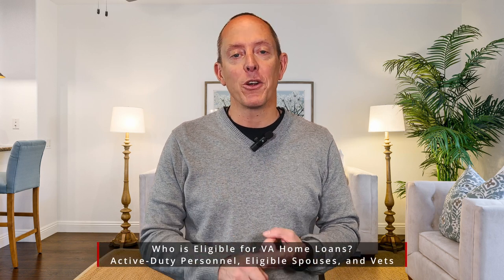Stern Market Minute: Benefits of VA Loans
Purchasing a new home is one of the most significant investments that you'll likely make in your life. Thus, it's essential to find a reliable source of financing that allows you to take advantage of the current real estate trends, and that's where a VA loan comes in.

The Veterans Affairs (VA) Loan is an exceptional financing option for veterans, active-duty personnel, military families, and their survivors. By choosing a VA loan, you can enjoy several benefits that no other mortgage can give you, such as no down payment, low-interest rates, and no private mortgage insurance. The benefits don't stop there, though. With a VA loan, you can save money, get a higher borrowing limit, and improve your credit score.

So, if you're planning to purchase a new home, joining our Stern Market Minute today is a no-brainer. We'll walk you through everything you need to know about VA loans, including tips on how to apply for one and how to improve your chances of getting approved. Get ready to make a smart investment that will benefit you and your family for years to come.